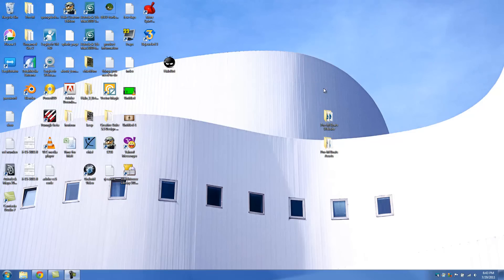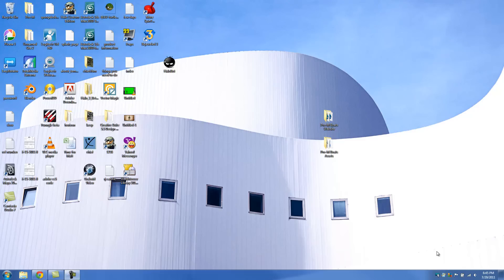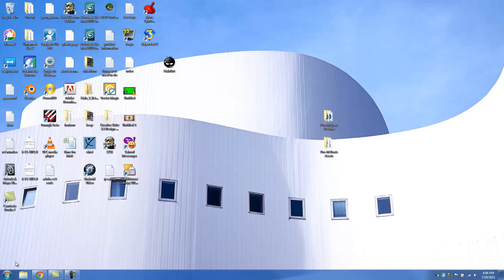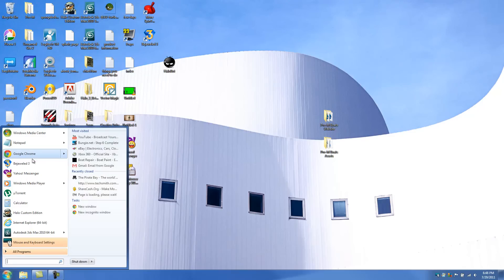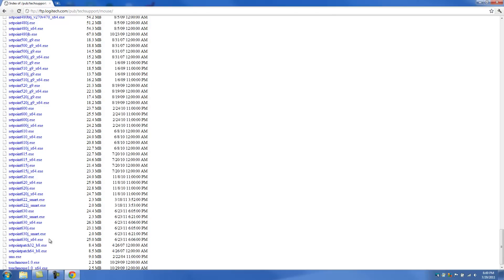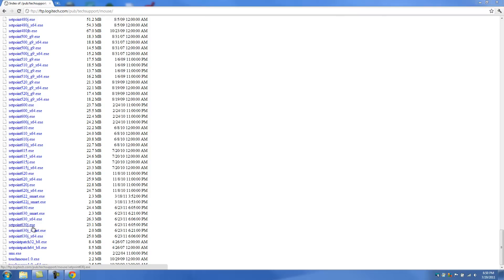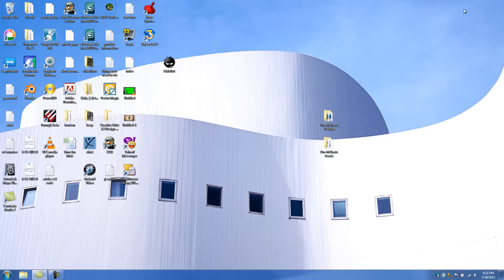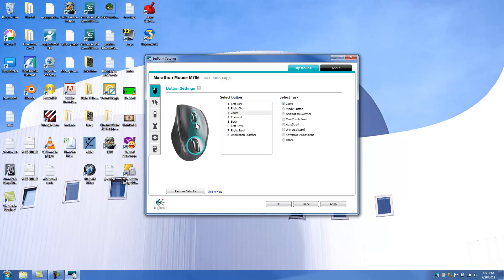How to fix blank screen on setpoint logitech software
this is a tutorial on how to fix the blank screen driver issue on the logitech setpoint software. mouse